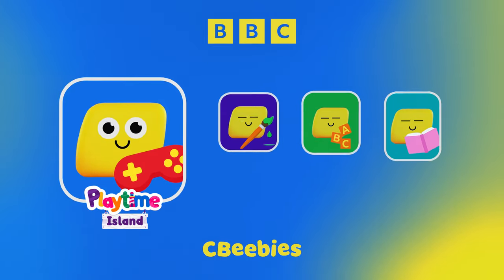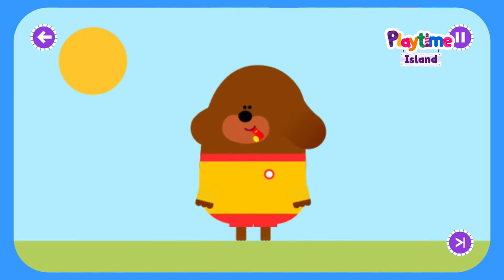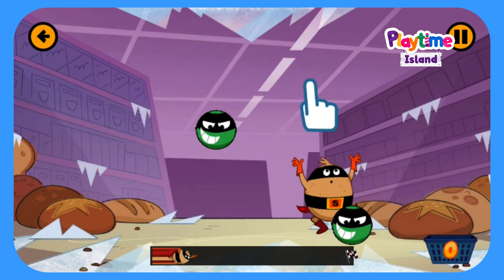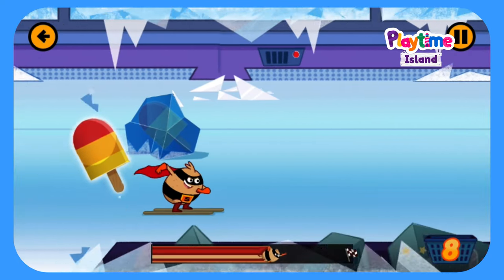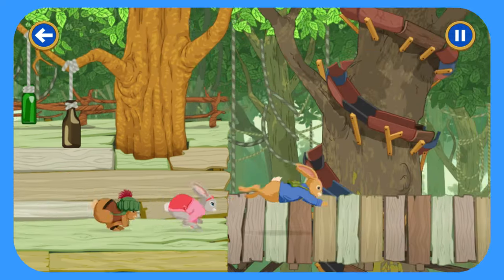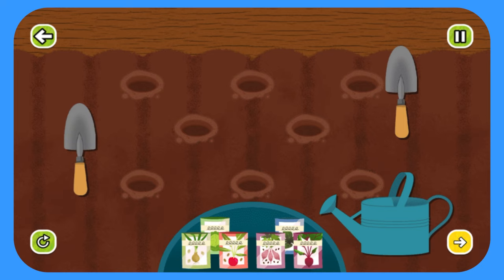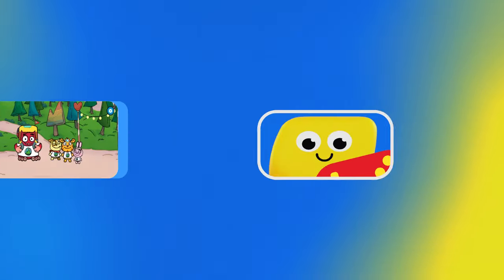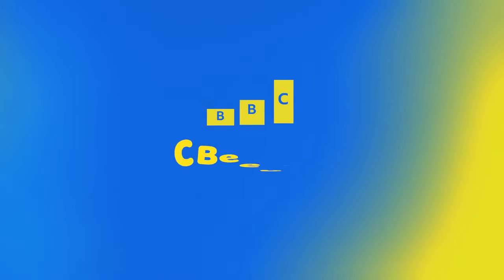More FUN on CBeebies Playtime Island App!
We're on our way to CBeebies Playtime Island! You can make a splash with Hey Duggee's Paddling Badge, race through the aisles as Supertato in Supermarket Showdown, play running wild with Peter Rabbit and Friends and so much more. Download the CBeebies Playtime Island app for free. Let's play!